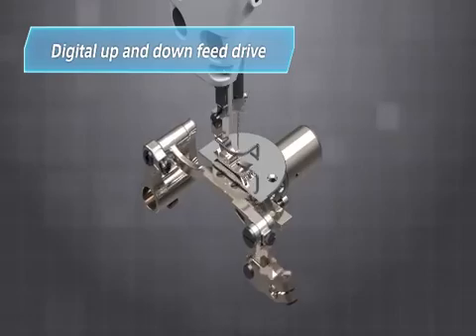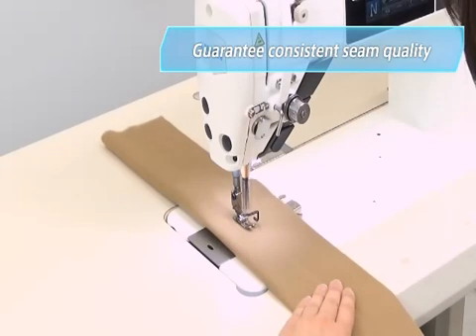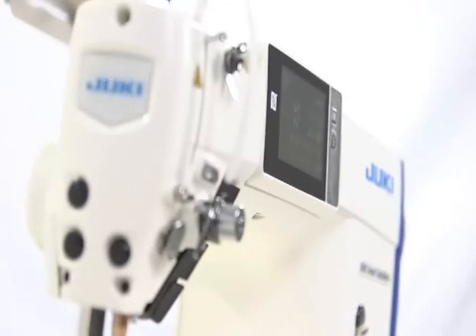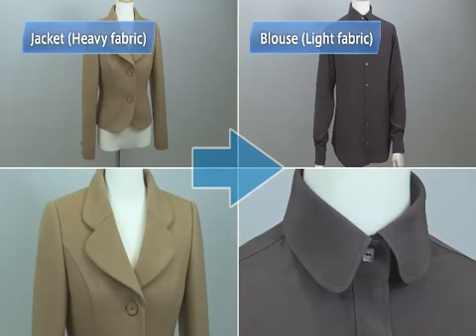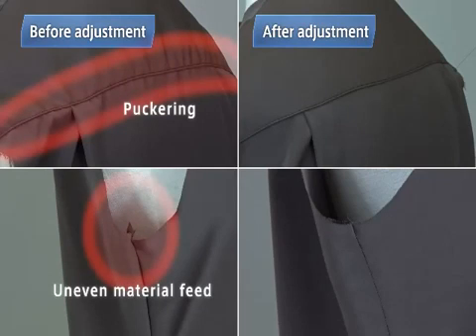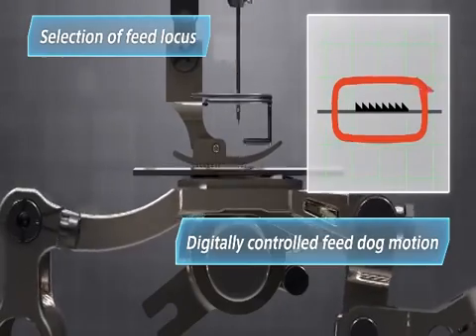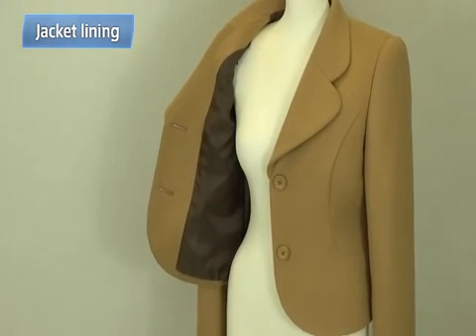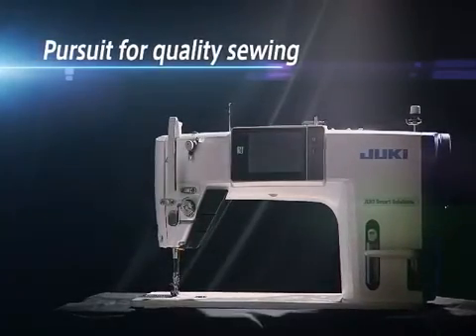JUKI ddl 9000c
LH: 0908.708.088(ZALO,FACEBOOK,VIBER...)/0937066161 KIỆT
CÔNG TY TNHH TM DV SX & XNK DOANH DAO
DOANHDAO.COM